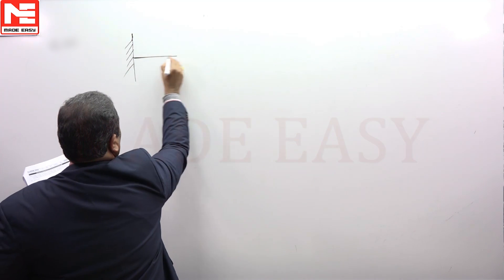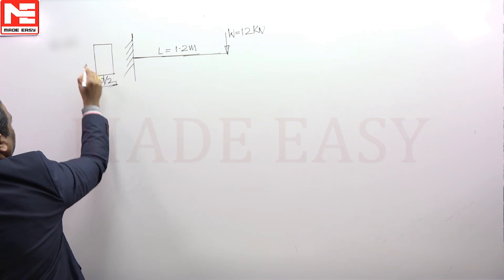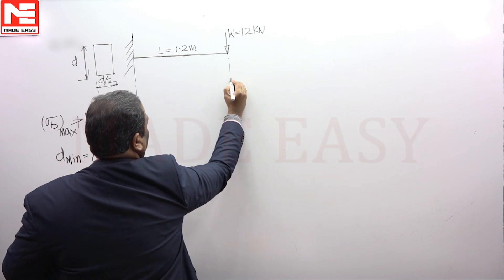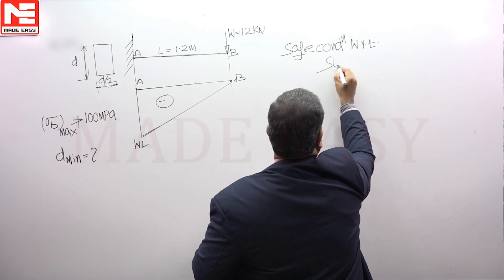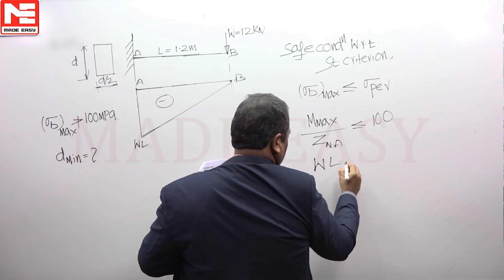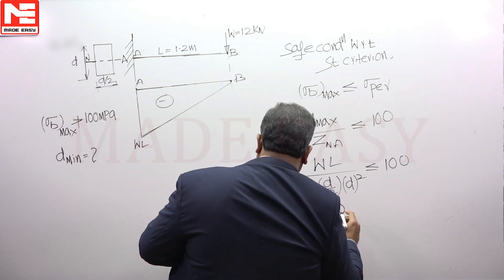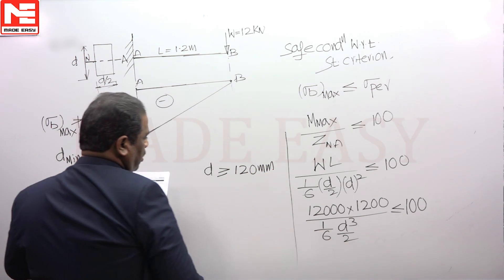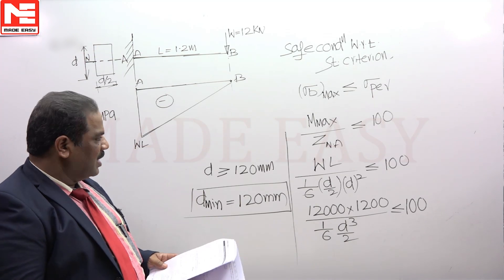Face GATE | Day 88 | 3rd Jan | ME | Q. 01 | MADE EASY